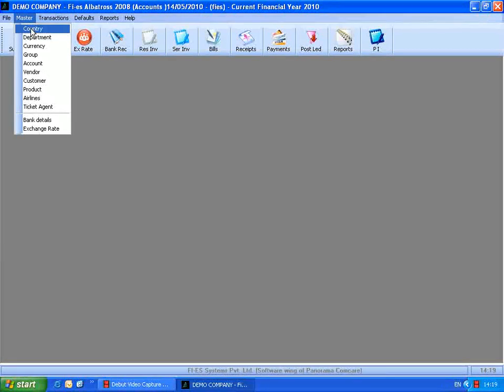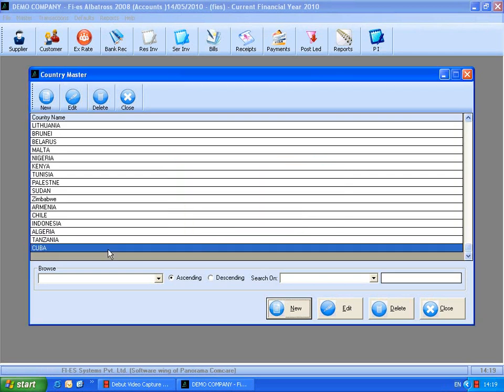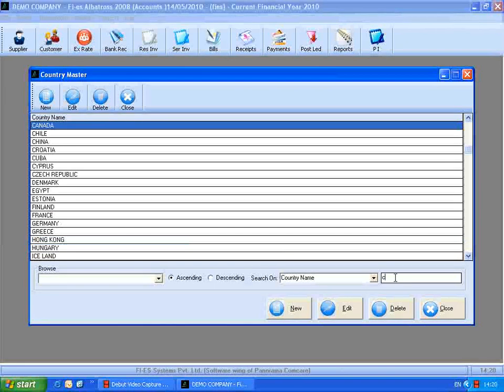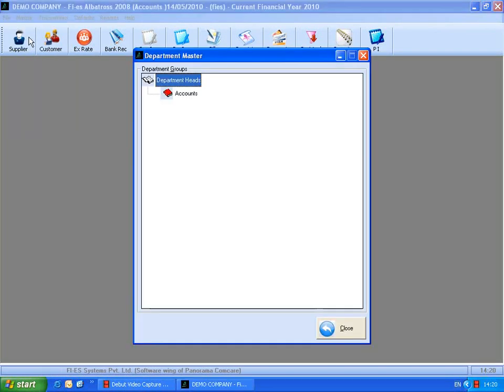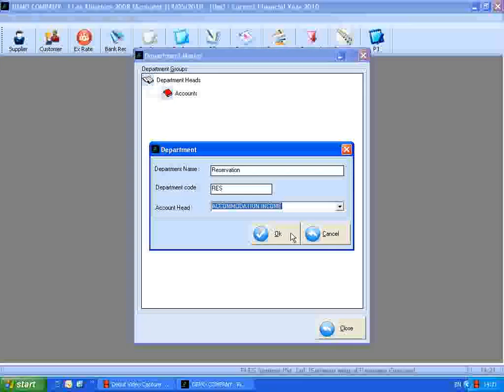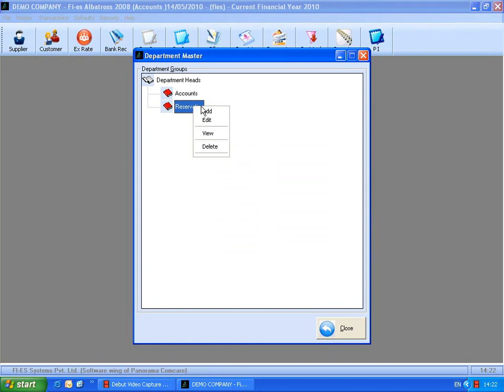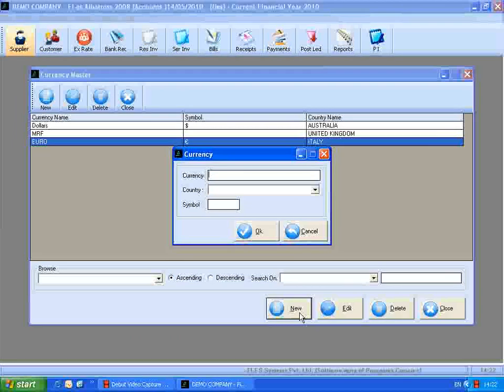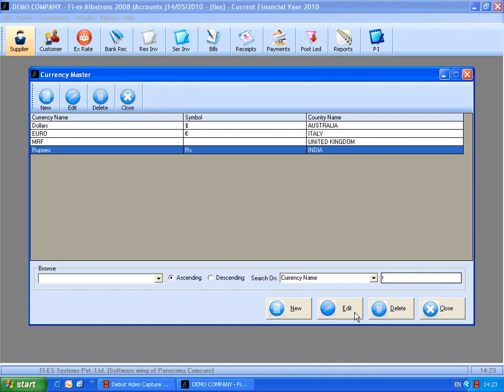Fi-es Albatross Tour Operator Management System Accounts Part 7 Department Currency